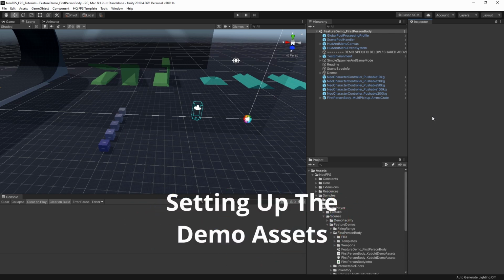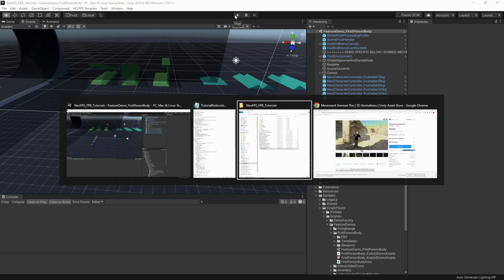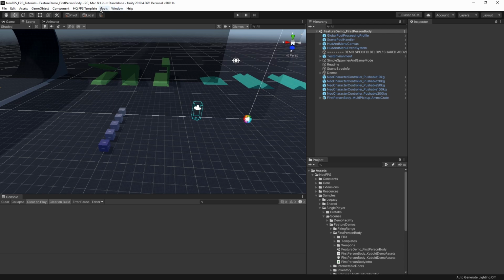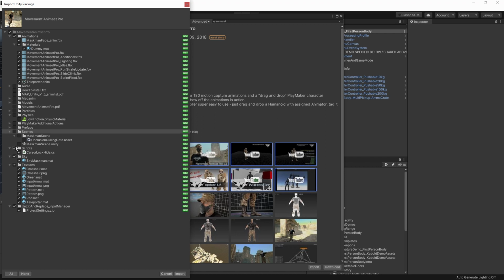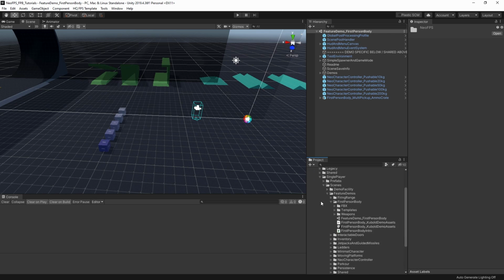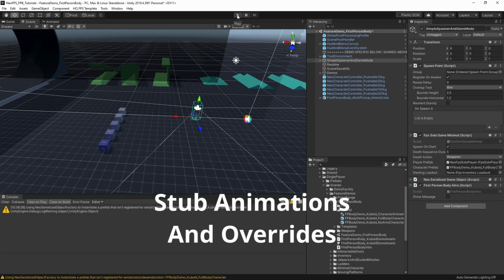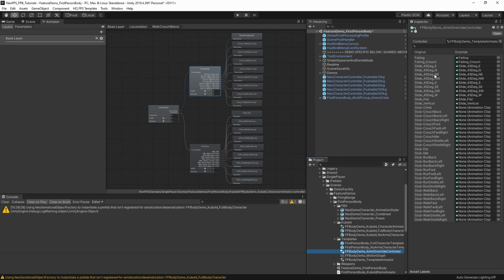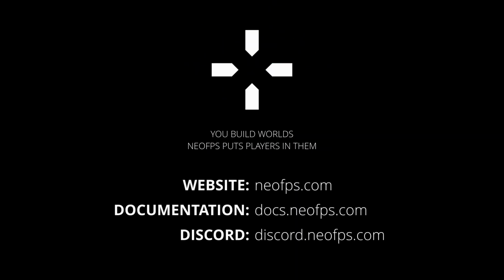First Person Body - 01 - Getting Started - NeoFPS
What are the new first person body features in NeoFPS and how to set up the demos.

This looks at the new first person body features in NeoFPS. What are the different types, what's required, and how to get the demo scene working. Topics include:
00:12 - Overview
01:05 - Setting Up The Demo Assets
06:20 - Stub Animations And Overrides